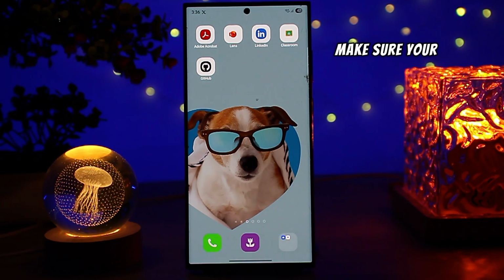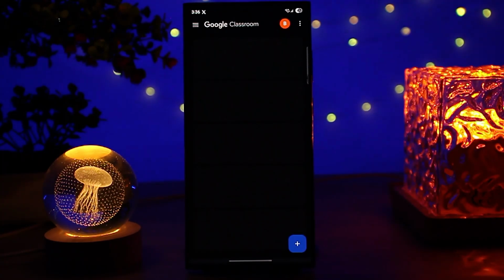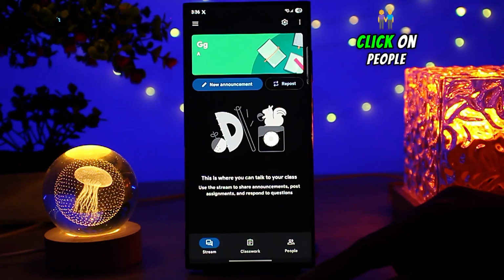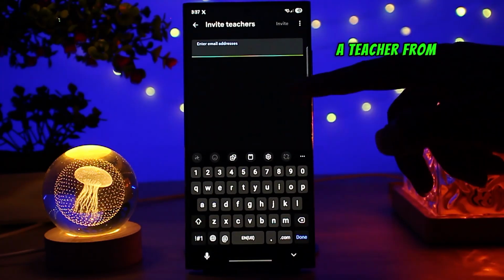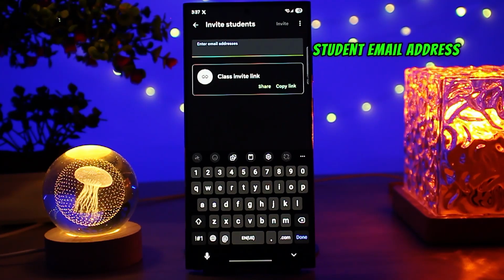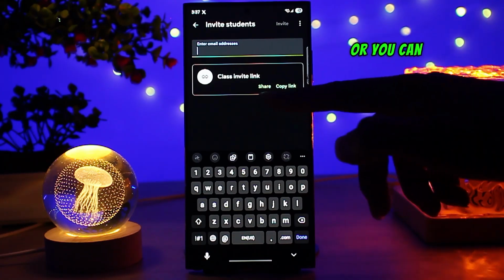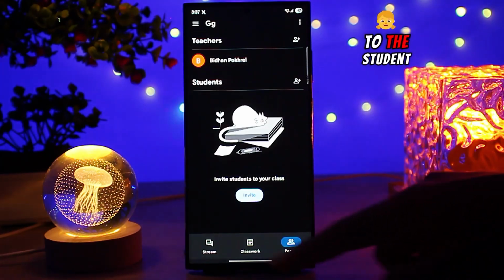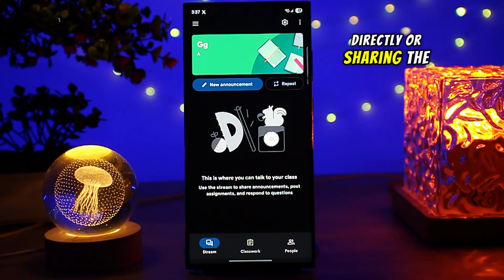How Teachers Can Add Students in Google Classroom - Here's How - 2025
Want to know How To Invite Students to Join Google Classroom but don't know how?
This quick video will guide you to Invite Students to Join Google Classroom

So, in this few simple steps you can successfully Invite Students to Join Google Classroom

Timestamps :
00:
00:
00:
00: